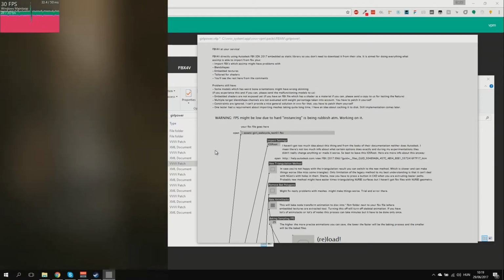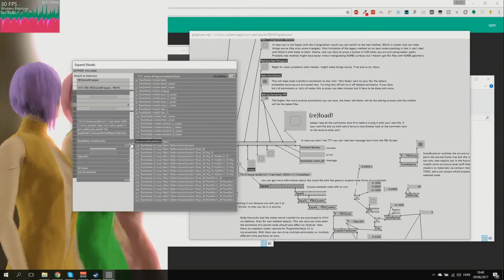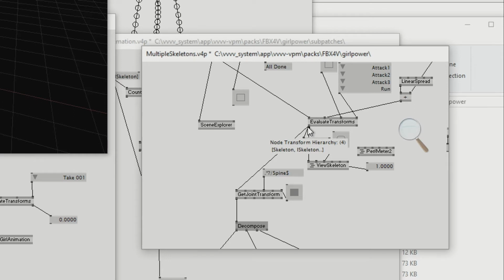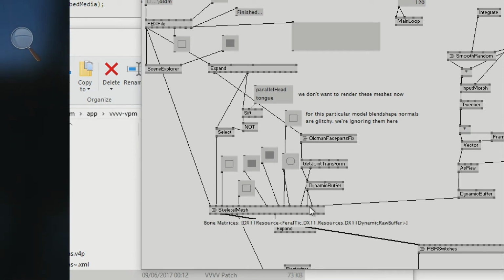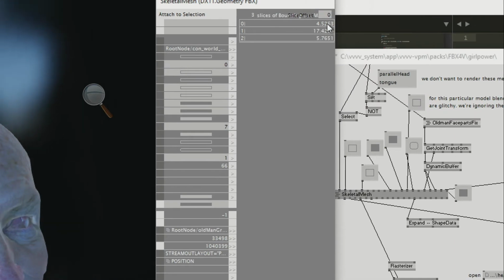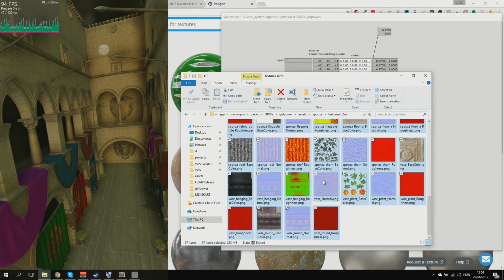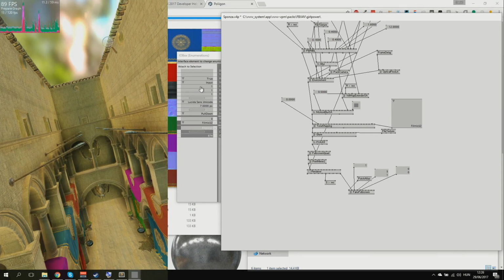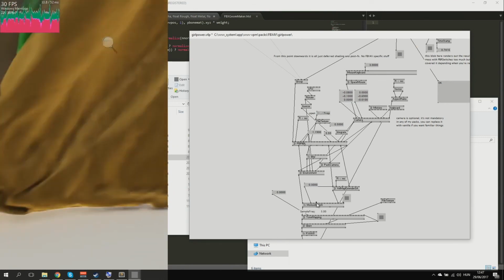Workshop 'PBR Rendering' @ NODE17 Forum for Digital Arts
We will look at a new streamlined graphics/asset pipeline with mp.dx and FBX4V for loading, managing and optimizing 3d scenes with the high-fidelity data exchange technology FBX SDK 2018 and then render them with industry grade Physical Based Rendering techniques in vvvv.